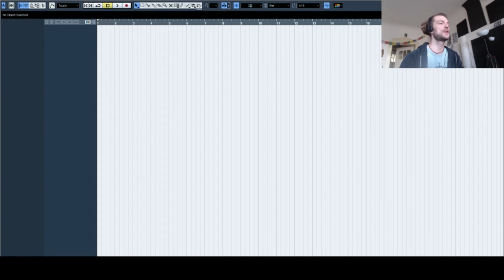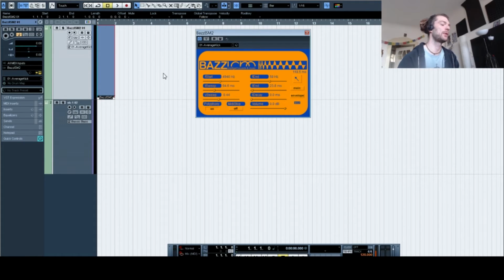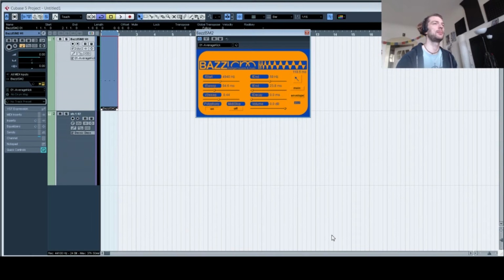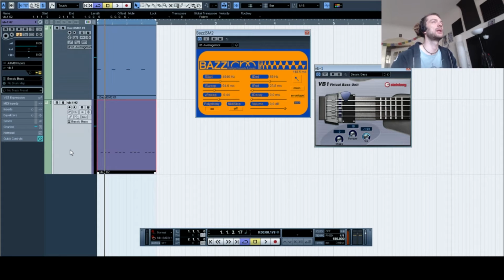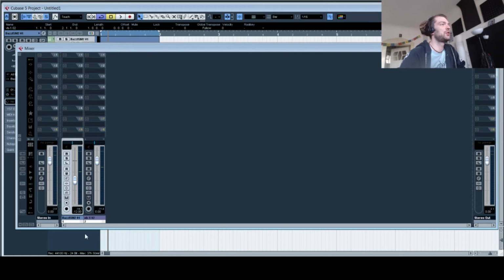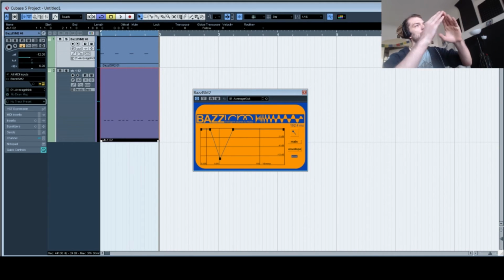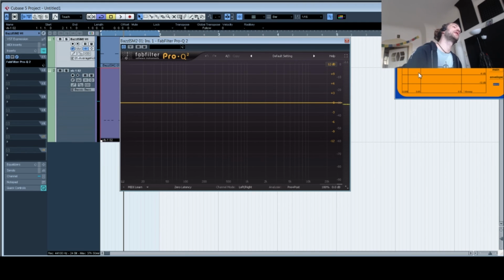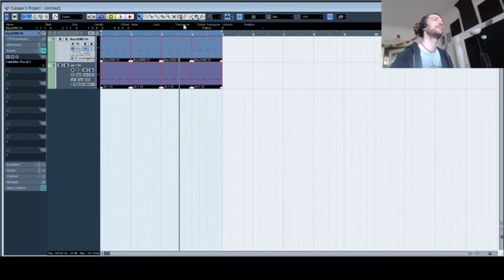Instinct Learning Music production 101 Pt First steps in cubase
This is aimed at people with not so much knowledge about music production.I explain the first steps.I show you how to create instrument channels , adjust volume and much more!You can purchase the whole 1 hour package.Just leave a email at for only 39€

The following plug ins are in use:

VB-1(Steinberg)
Bazzism